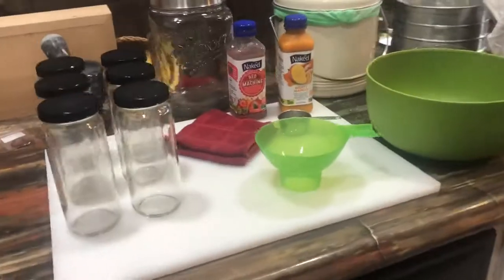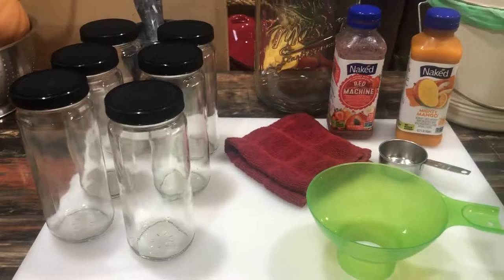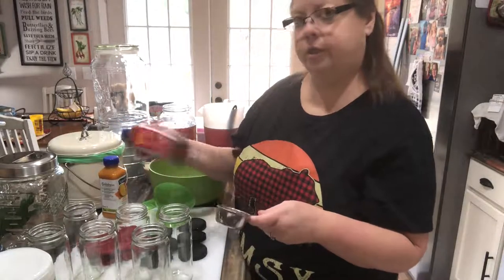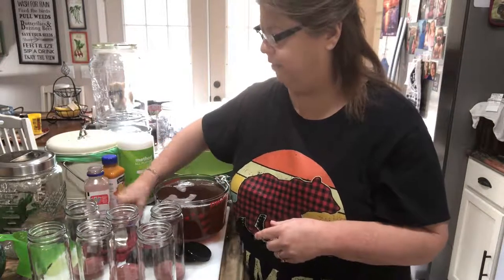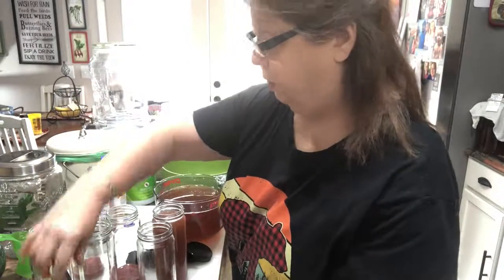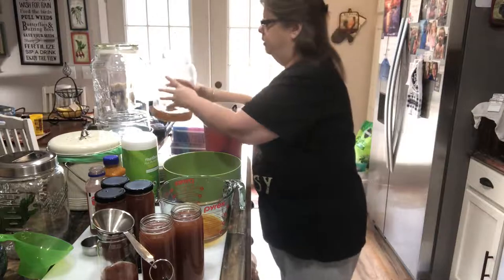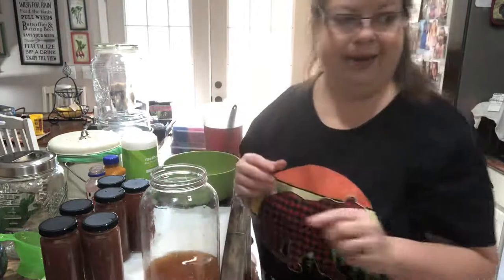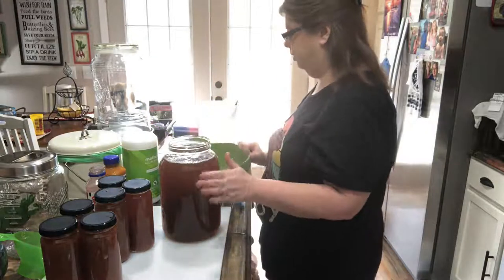KOMBUCHA | HOW TO 2nd FERMENT | MIMSY IN THE KITCHEN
Mimsy welcomes you into her home, garden and the kitchen. As well as a guest for the occasional road trip.
In this video, Mimsy shows you her methods for making a flavored Kombucha through a second fermentation.

PRODUCTS MIMSY USES:
KOMBUCHA GALLON JARS - 2PK with Muslin Cloth & Band
KOMBUCHA 2nd FERMENT TRAVEL/ DRINKING JARS
MINI FUNNELS FOR SMALLER OPENINGS

Mimsy and PoorBoy do weekly live-streams.
On Sundays, we do short devotionals we call "PoorBoy Church" and you are invited!

Follow along as we share lessons learned about gardening, share skills for purchased as well as homegrown food preservation and other helpful hacks.

Mimsy's Amazon WISH LIST